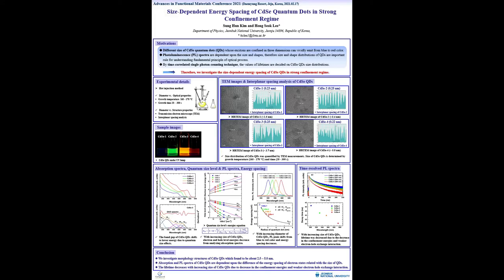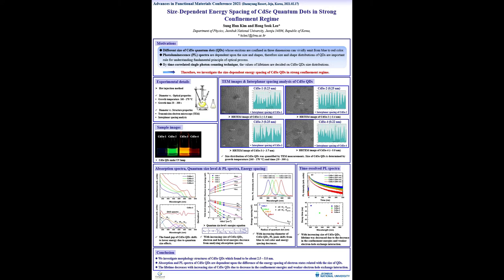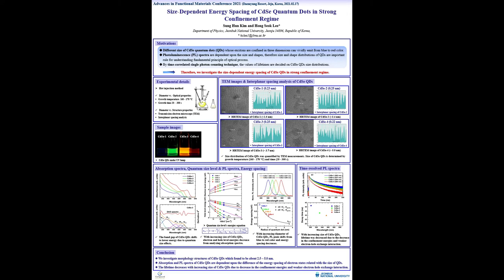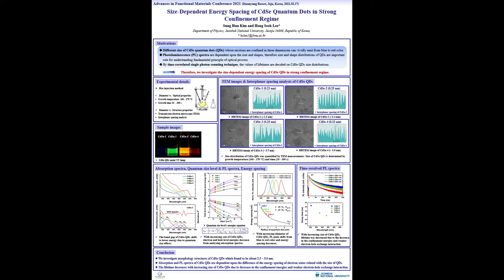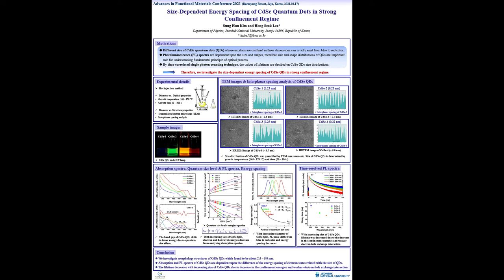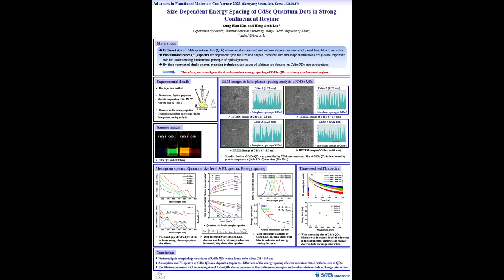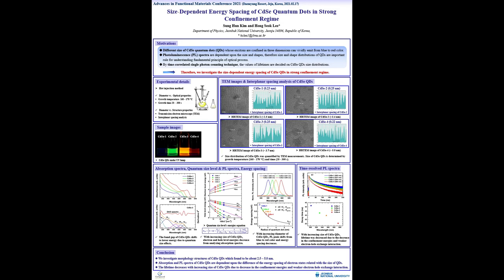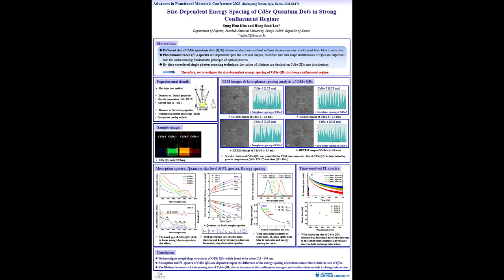Size Dependent Energy Spacing of CdSe Quantum Dots in Strong Confinement Regime